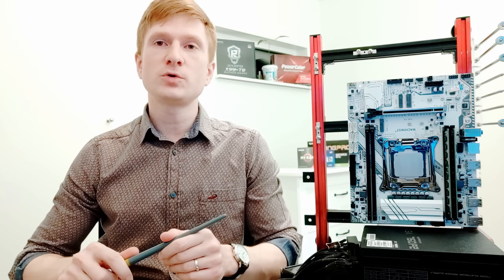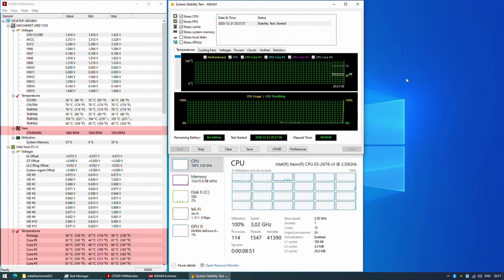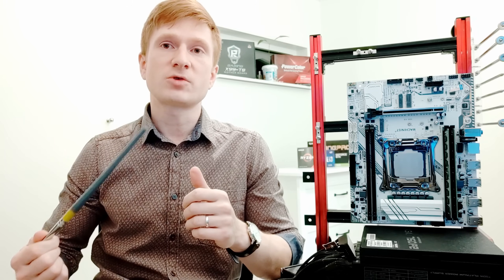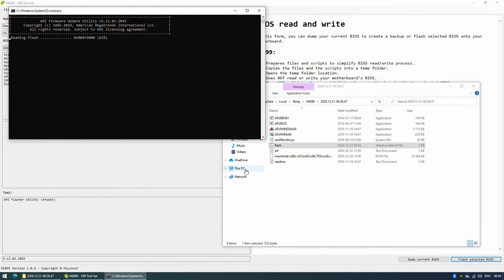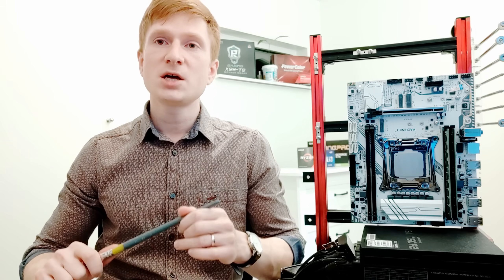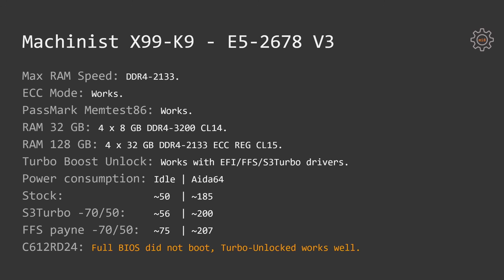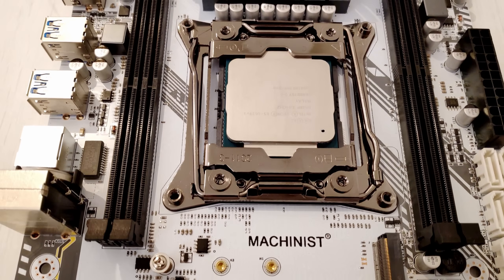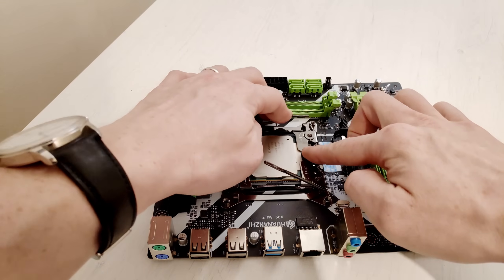🇬🇧 Machinist X99-K9 – detailed review | E5-2678 V3 | i7-5820k | E5-2620 V4 | O.C. | VRM | Timings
A detailed review of Machinist X99-K9 LGA 2011-3 motherboard. Here I test the motherboard capabilities with different CPUs – Xeon E5-2678 V3, Core i7-5820k, Xeon E5-2620 V3, and Xeon E5-2620 V4. Additionally, I validate CPU overclocking and turbo boost unlock performance. The motherboard was tested with multiple BIOS options - C612RD24 and overclockers.ru.

00:00 Intro
00:03 Welcome to Miyconst Hardware
00:05 Introduction
00:39 Technical characteristics
01:41 Issues with X99-K9
05:24 BIOS C612RD24 (iEngineer) and overclockers.ru
06:28 i7-5820k and CPU overclocking
07:52 E5-2678 V3, turbo-boost unlock (S3TurboTool)
09:27 E5-2678 V3, power consumption
10:22 E5-2620 V3 та E5-2620 V4
10:38 M.2 WiFi and Bluetooth
10:56 Testing power delivery system (VRM)
11:53 X99-K9 giveaway on 10k subscribers event
12:24 Conclusion
13:26 Huananzhi X99-8M-F and goodbye
13:37 Slides

MSI X299 SLI Plus
MSI X299-S01
Xeon E5-2678 V3
Xeon E5-2620 V3
Machinist X99Z / Alzenit X99-CE5
JingSha X99-E8i
JingSha X99-D8 + E5-2678 V3
JingSha X99-Dual
Alzenit X99-PE7
Veineda X99
MSI X99-S04
MSI B450M Mortar + Ryzen 5 3500X
Samsung DDR4 (NOT for X99)

My Ukrainian partner:
- Alex Povzun